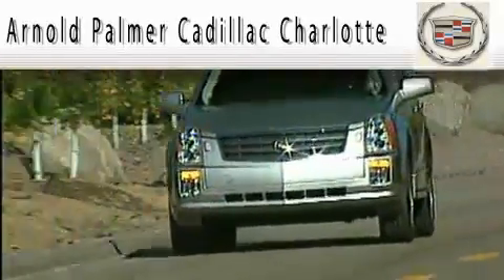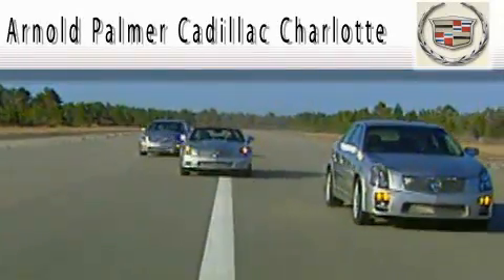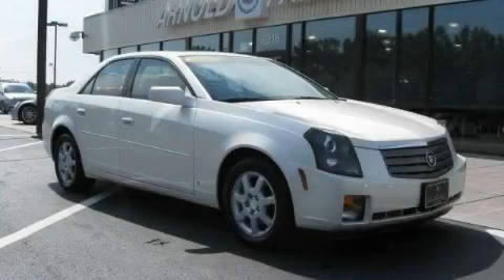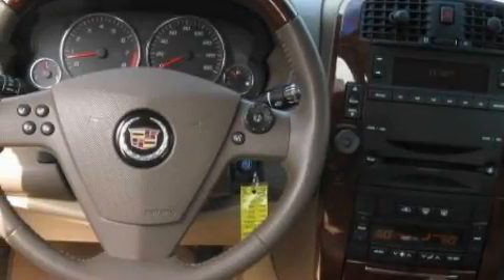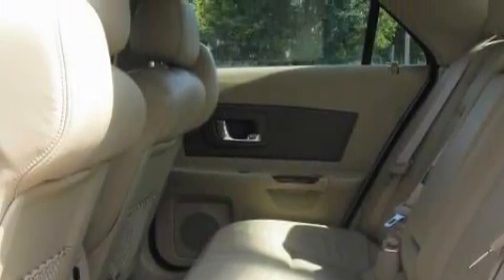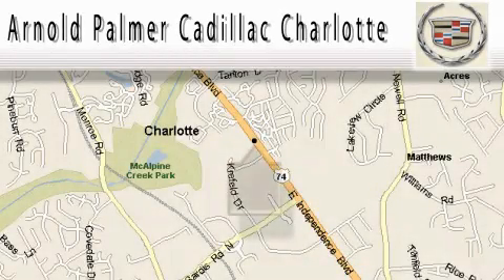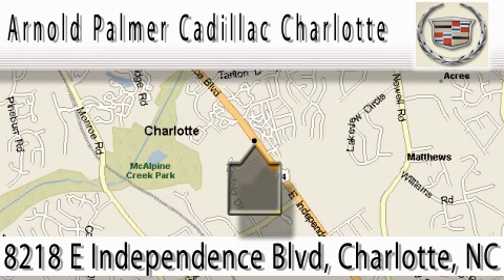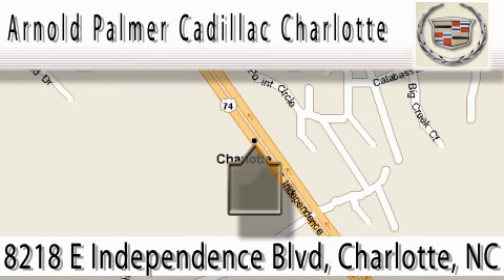Preowned 2006 Cadillac CTS Charlotte NC 28227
Year: 2006
 Make: Cadillac
 Model: CTS
 Engine: 3.6L V-6cyl

 Exterior: White
 Miles: 23,478
 Interior: Tan